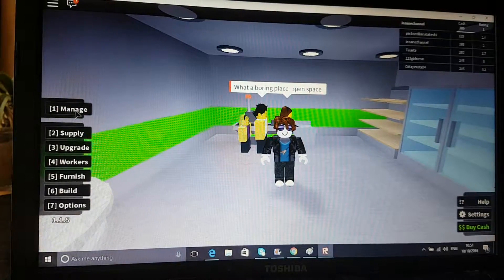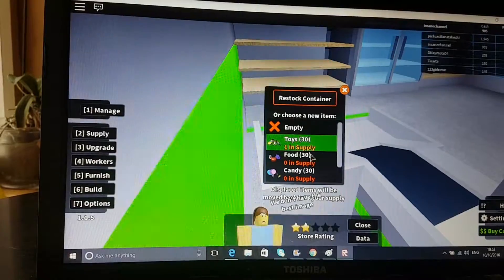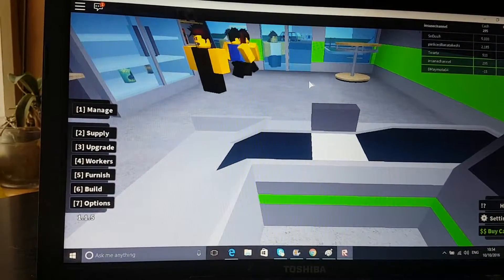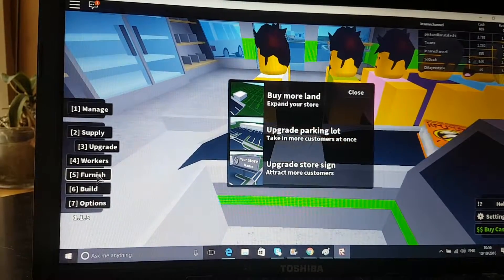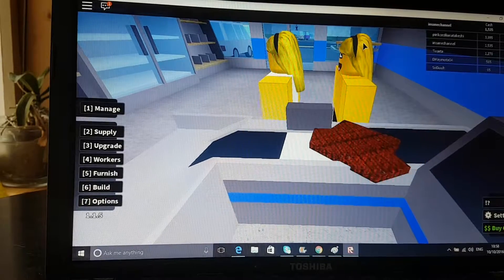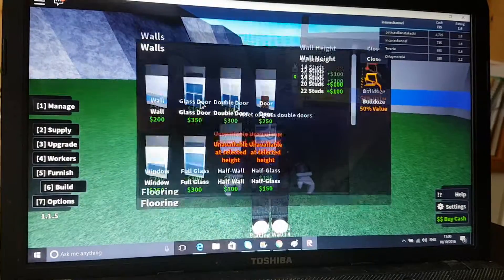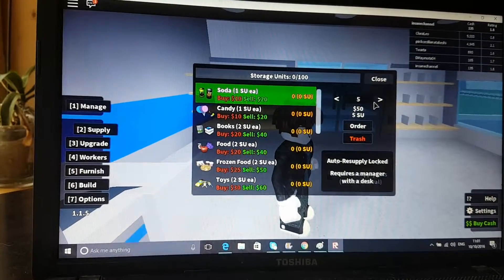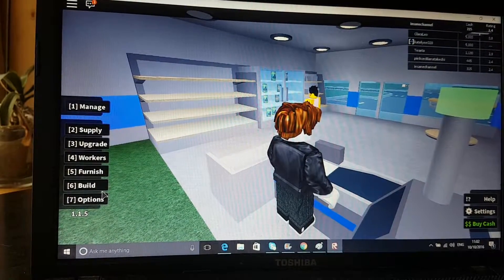Roblox retail tycoon on PC. Love this game